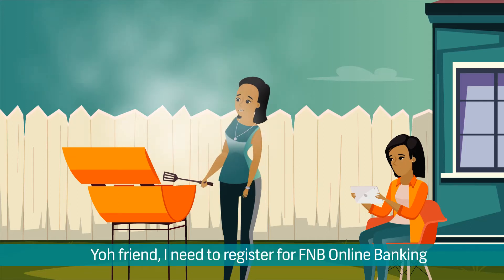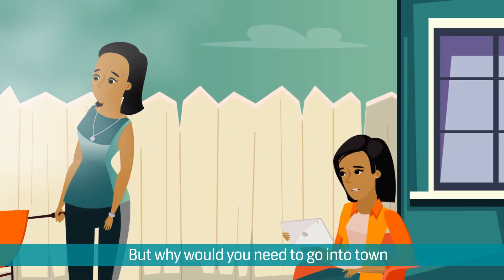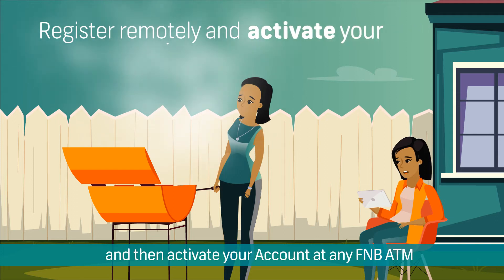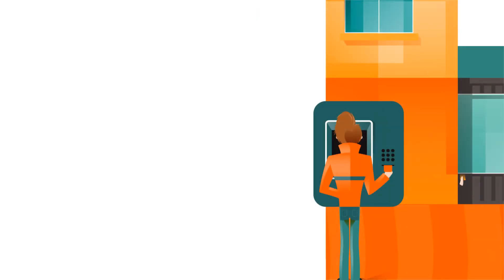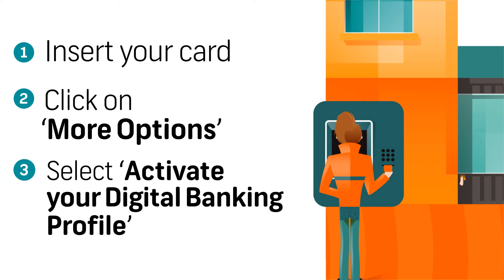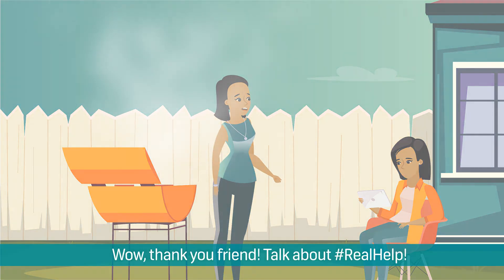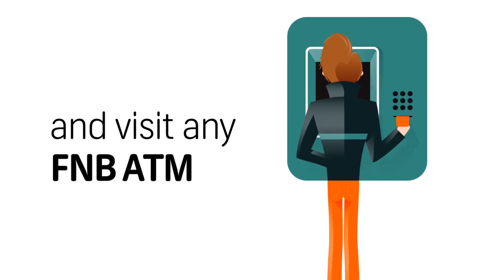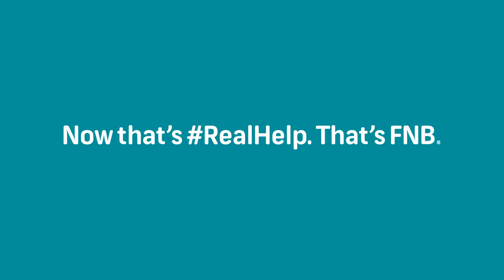FNB Online Banking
Register and activate your online banking profile in the comfort of your home or office.